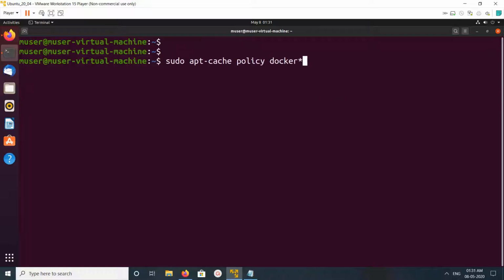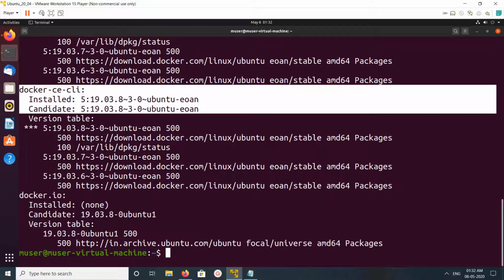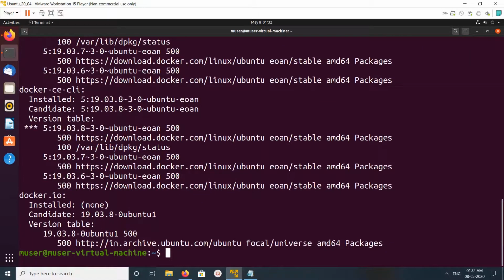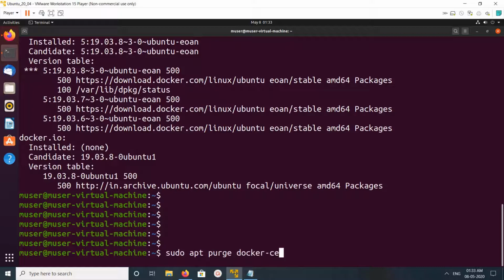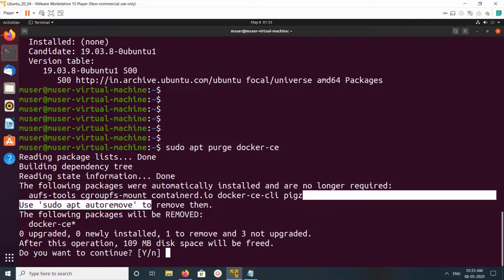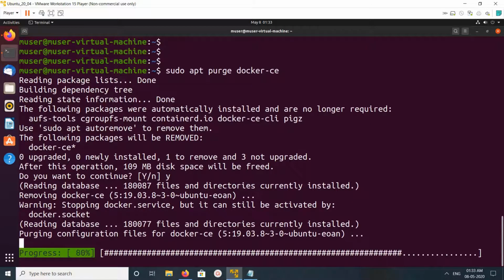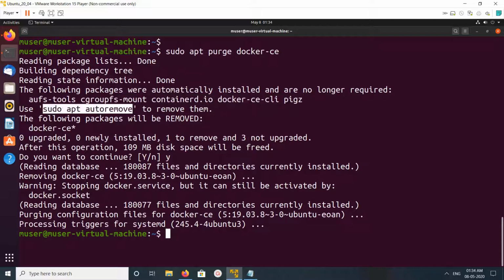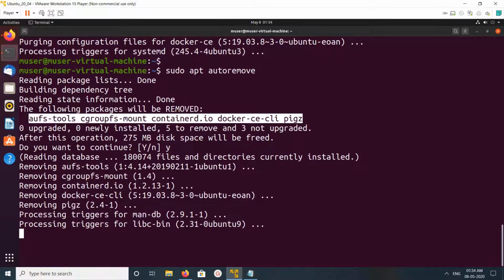How to Uninstall Docker CE on Ubuntu 20.04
sudo apt-cache policy docker*
sudo apt-cache policy docker-ce
sudo apt purge docker-ce